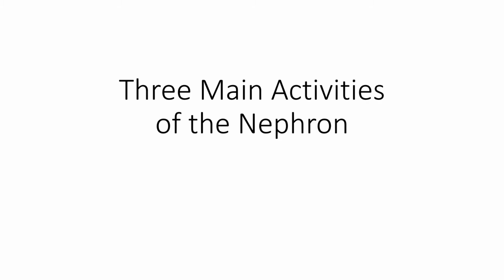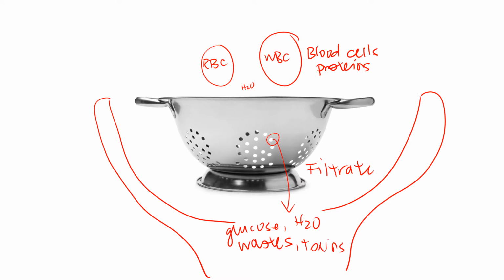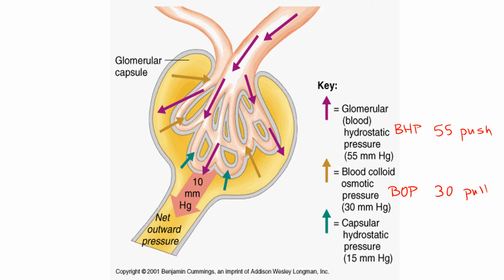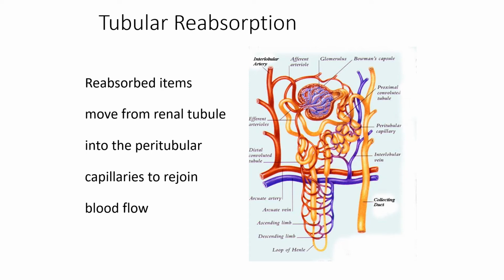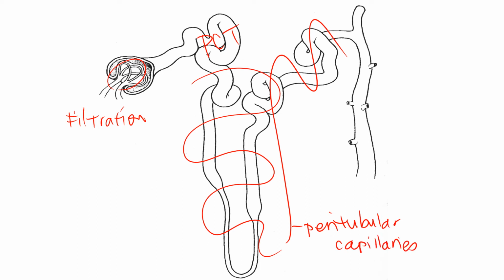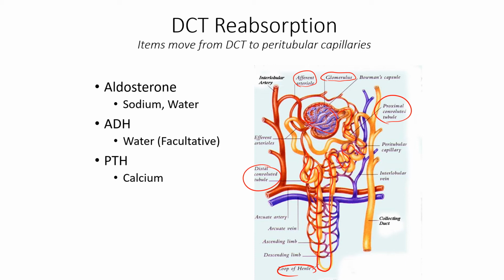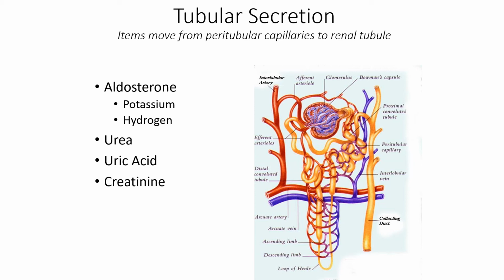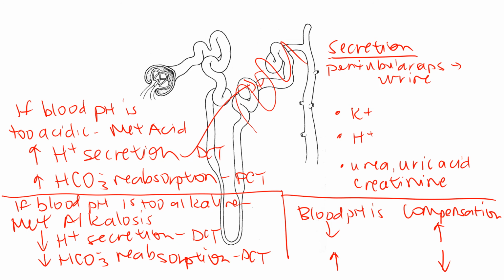Urinary System - Three Main Activities of Nephron